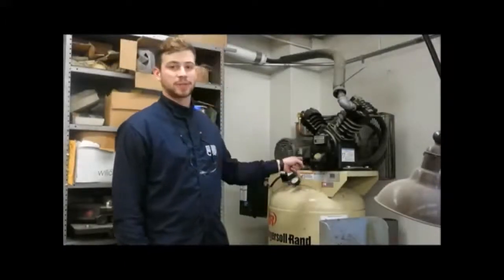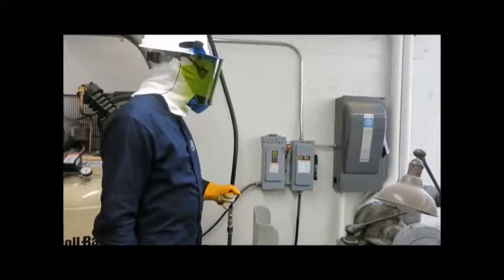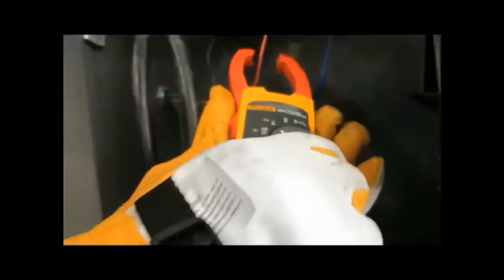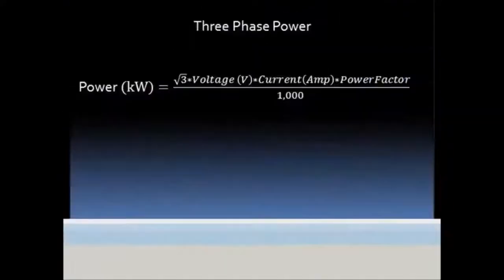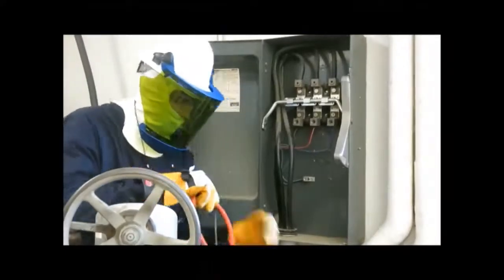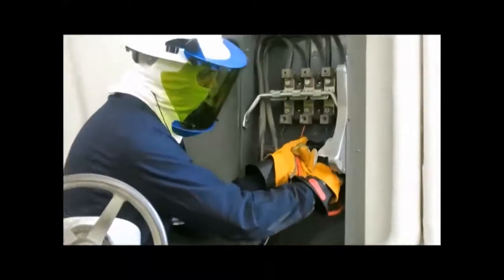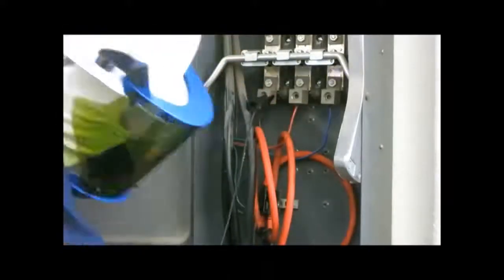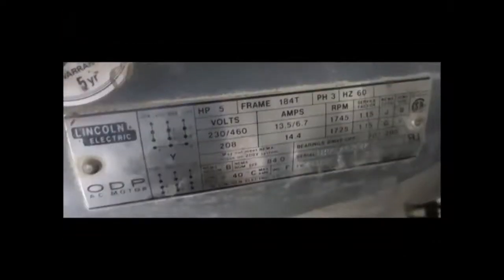Electrical Power Measurement - by Tennessee Tech Industrial Assessment Center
This video demonstrates the correct and safe way of electrical power measurement in industrial setting, created by Tennessee Tech Industrial Assessment Center (IAC).